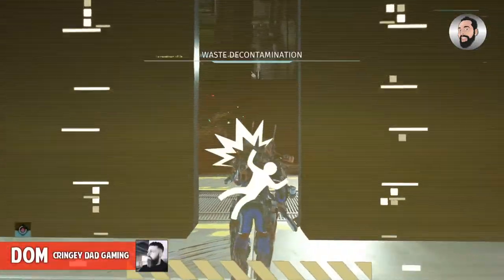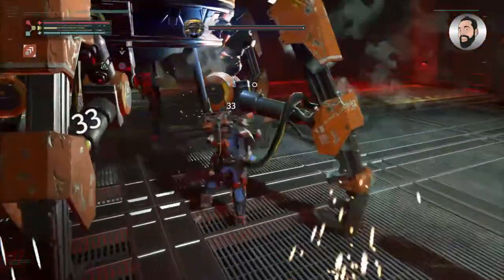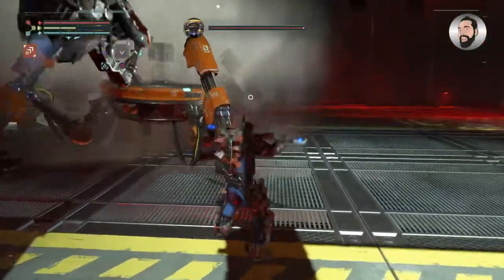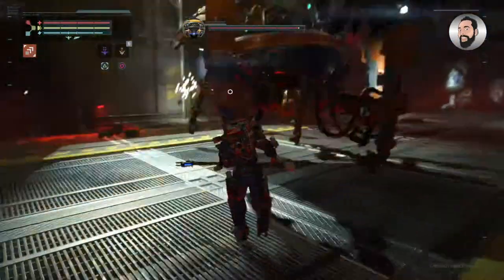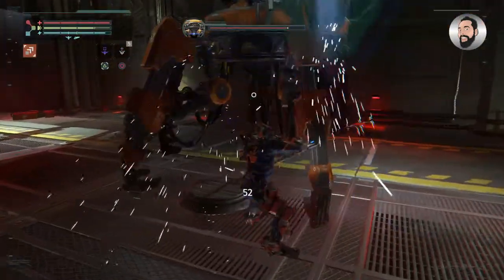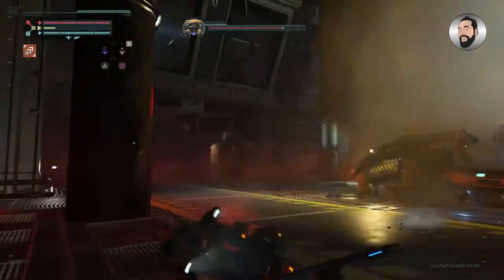DEFEAT THE FIREBUG LU-74 | 2ND BOSS | THE SURGE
A few tips to help you figure out the weakness of the 2nd boss "FireBug" in the game "The Surge".